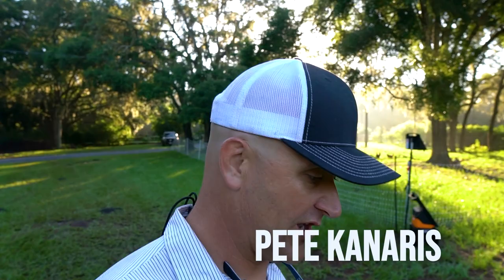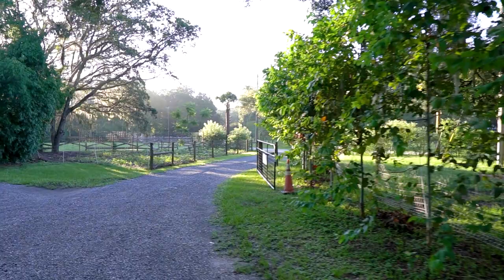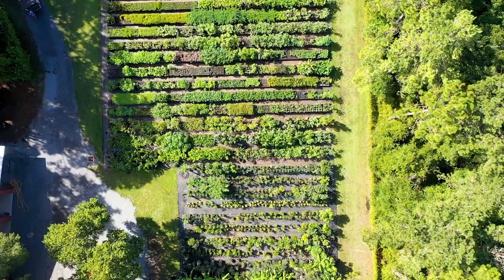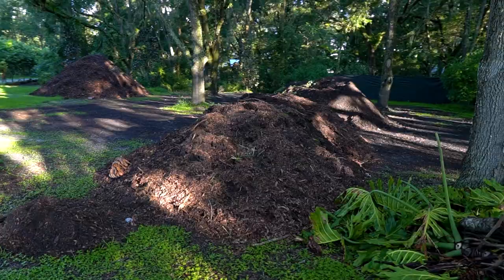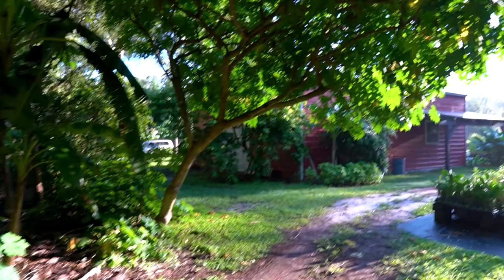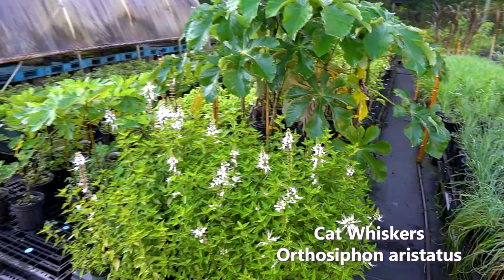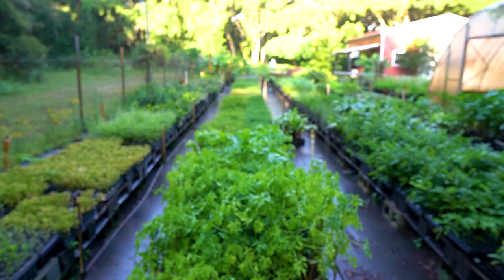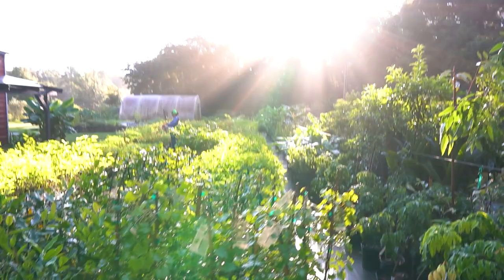Our Market Garden is ready for planting + New Nursery Additions! (Summer Farm Update)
There are always new and exciting things happening at Sandhill Farm! Our Market Garden is just about ready for planting for our “planting season” in the Fall and lots of new plant additions on our online store!